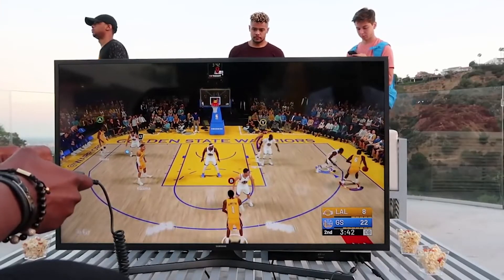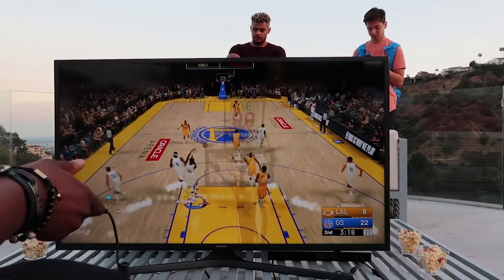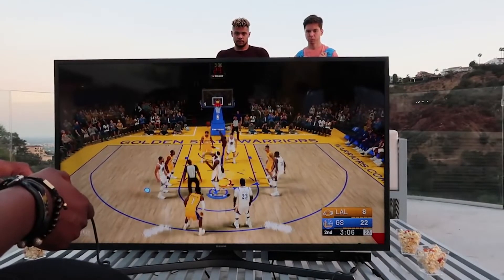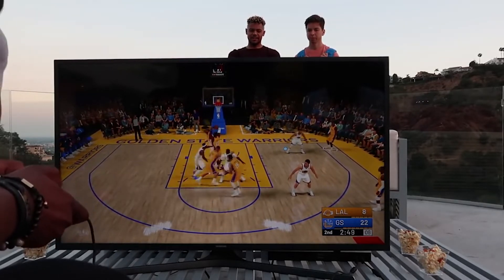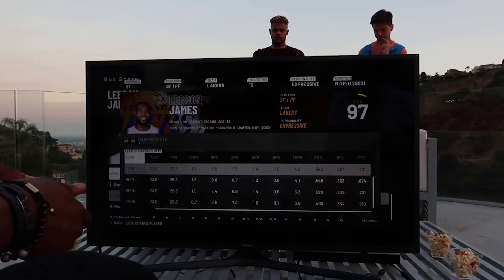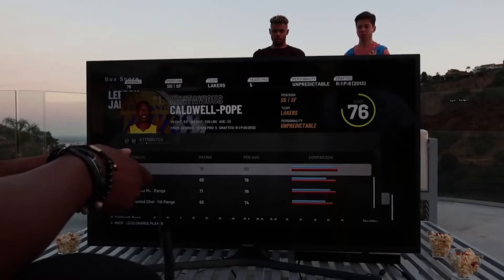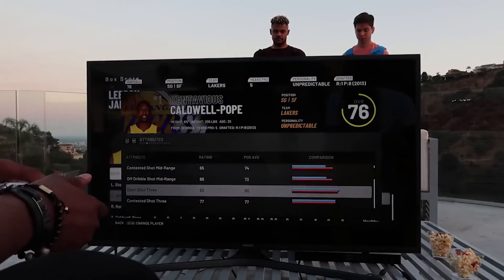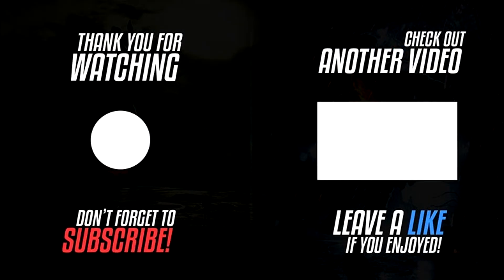NBA 2K19 Los Angeles Lakers Roster and Ratings !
Thanks to CashNasty we got some more ghetto footage of NBA 2K19. Here you can see the Los Angeles Lakers roster and ratings. Let me know if you guys think any players should be rated higher or even lower. The link to CashNasty's channel is down below.